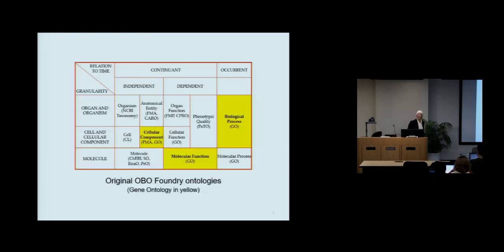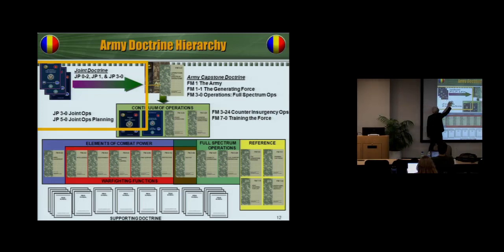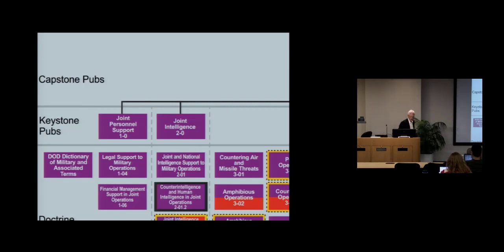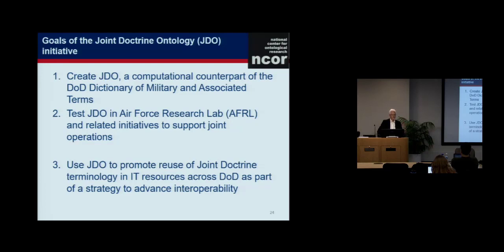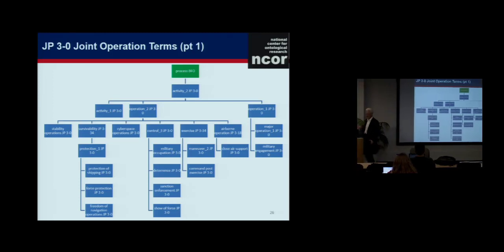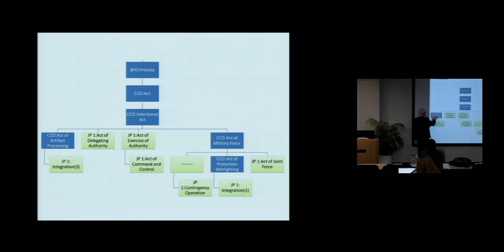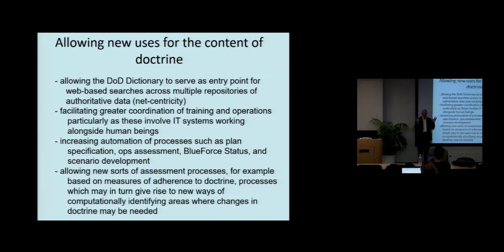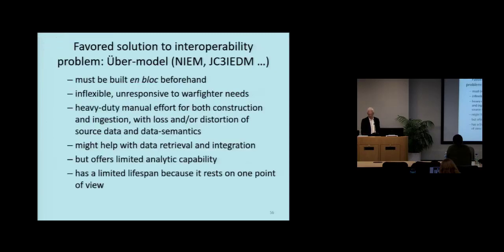Drill 1: Joint Doctrine Ontology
When the U.S. conducts warfare, elements of a force are drawn from different Services and work together as a single team to accomplish an assigned mission on the basis of
joint doctrine. To achieve such unified action, it is necessary that specific Service doctrines be both consistent with and subservient to joint doctrine. But there is a further
requirement, flowing from the ways in which unified action increasingly involves not only live forces but also automated systems, namely that the information technology that is used in joint warfare must be aligned with joint doctrine. The Joint Doctrine Ontology (JDO) uses the terms and definitions of joint doctrine to provide a basis for such alignment.